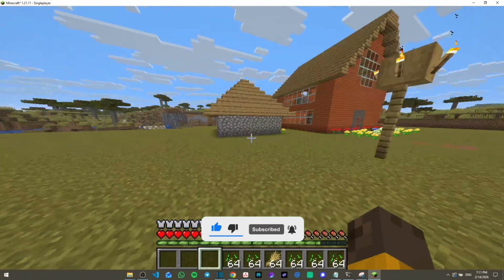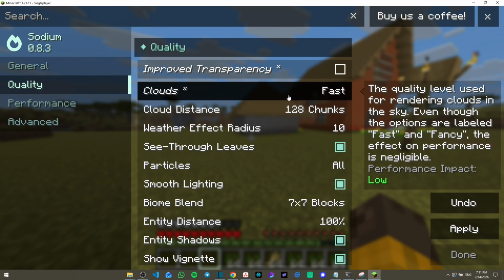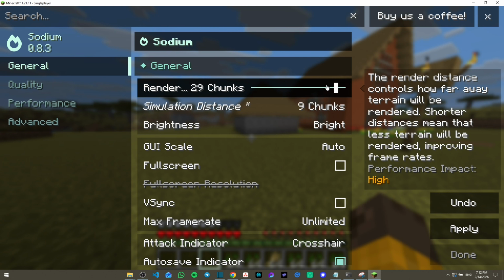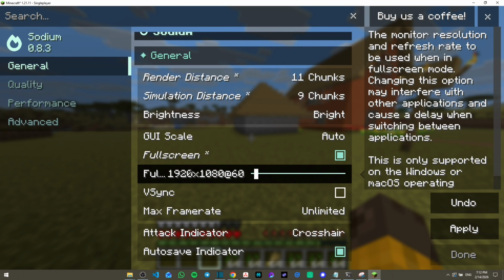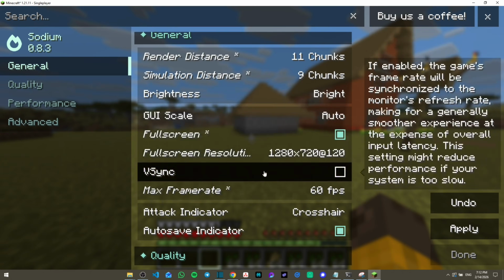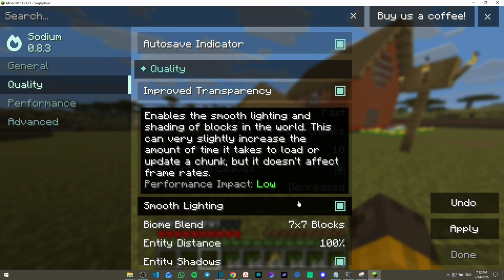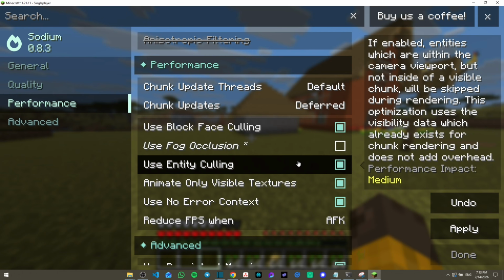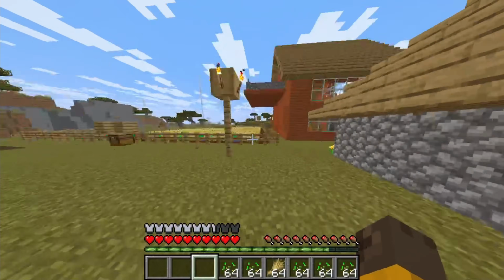How to Get the Best Sodium Settings for Minecraft 1.21 (Full Guide 2026)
Best Sodium Settings For Minecraft 1.21

In this video, I show you Best Sodium Settings For Minecraft 1.21 to boost your FPS and improve performance instantly. If you’re using the Sodium mod and want smoother gameplay, better frame rates, and optimized graphics, I walk you through the best settings for Sodium Minecraft step by step. I also cover best FPS settings for Minecraft Sodium, best settings for Sodium mod in Minecraft, and how to adjust Sodium Extra settings for maximum performance. Whether you're playing survival, PvP, or using TLauncher, these optimized Sodium settings will help you get the most out of Minecraft 1.21 without lag or stuttering.

Chapters:
00:00 Introduction
00:10 Best Sodium Settings For Minecraft 1.21